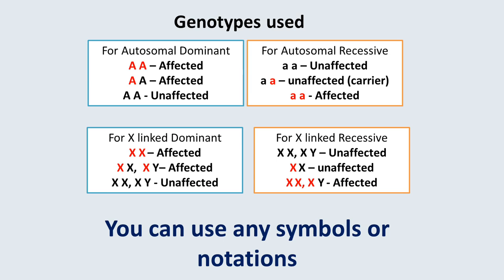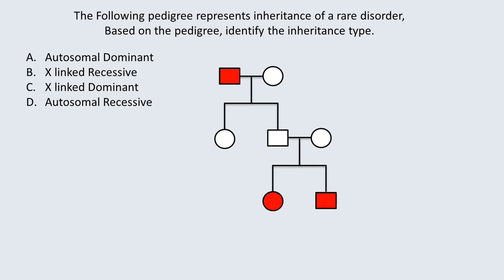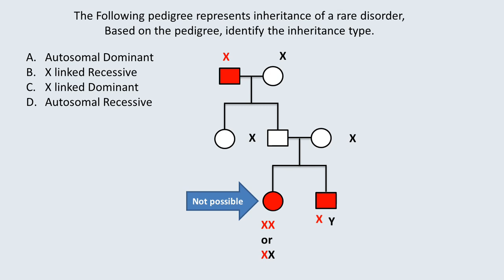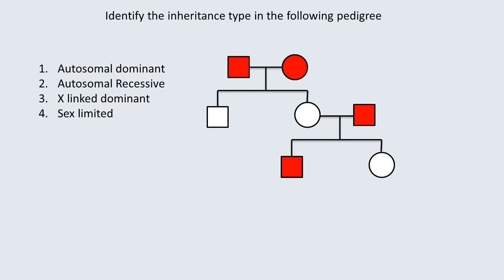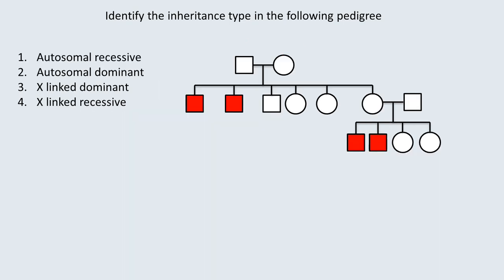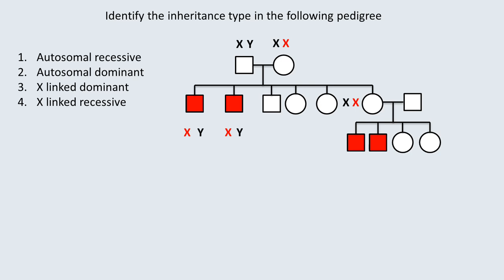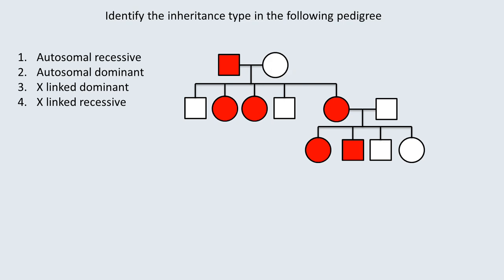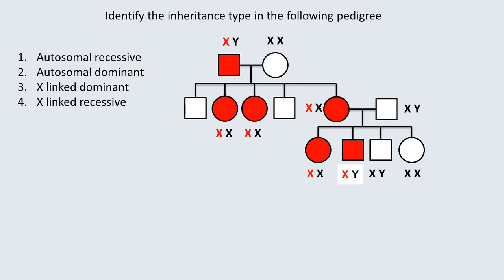Pedigree Analysis (2/2) | Solving the Pedigree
In the part two of pedigree analysis, I have solved few examples covering all the pattern of inheritance (except the Y linked) which were explored in the previous video.